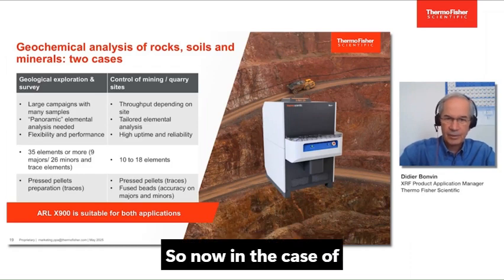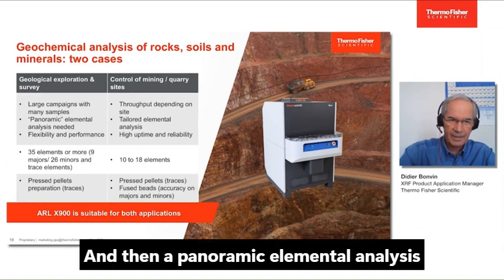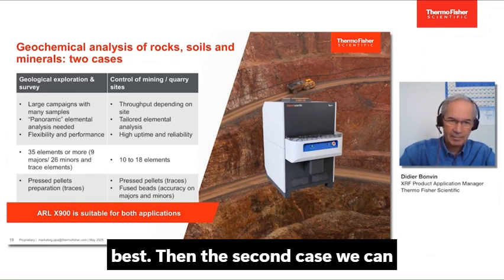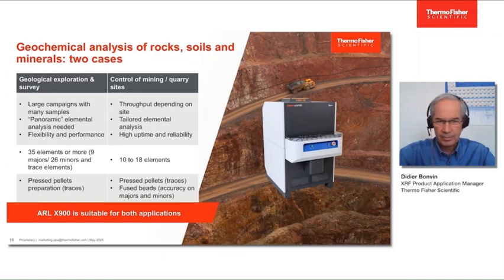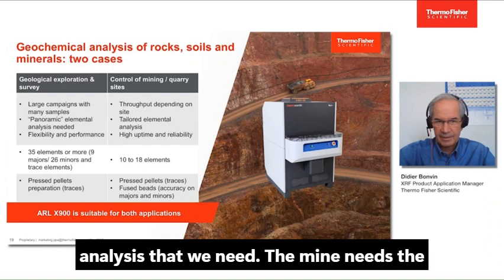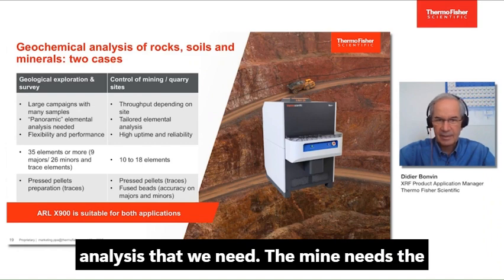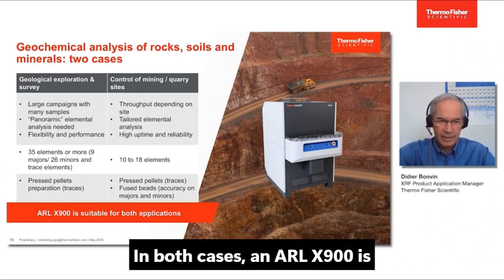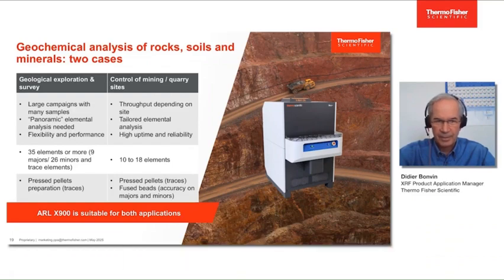From exploration to production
Explore how elemental analysis varies across mining workflows, from exploration to production. This clip highlights how analytical approaches support multi-element analysis, process control, and consistent results.